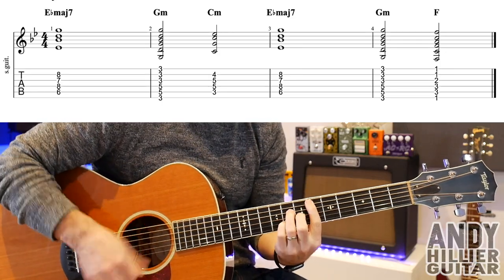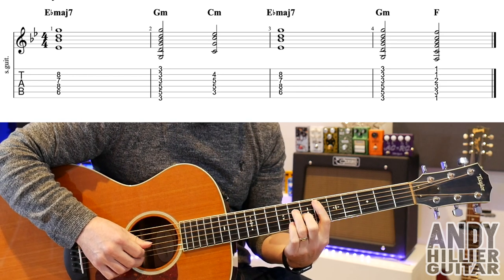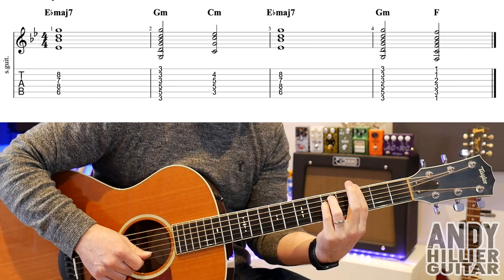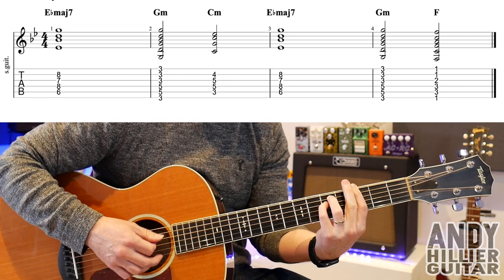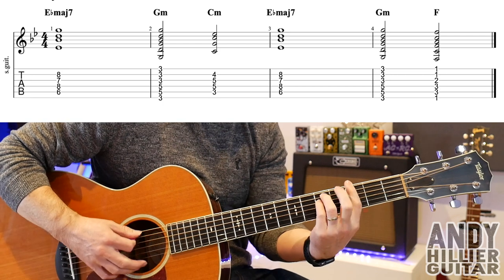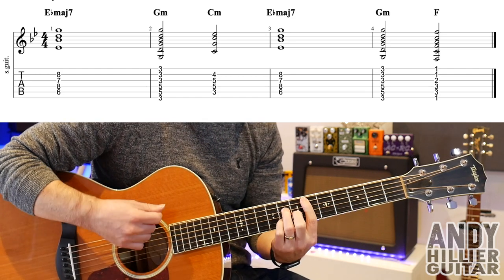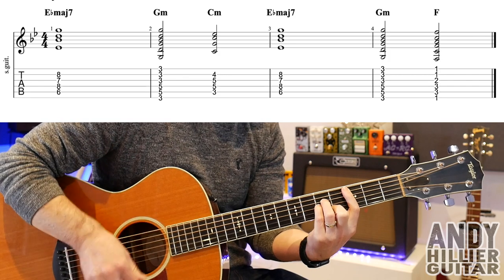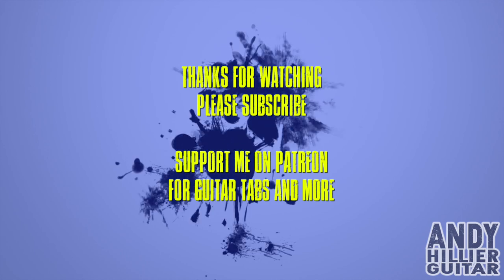Forza Horizon 5 Menu Music Guitar Chords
Learn how to play the chords to Forza Horizon 5 Menu Music  on the guitar with this easy to follow guitar lesson from Andy Hillier.

Thanks Andy